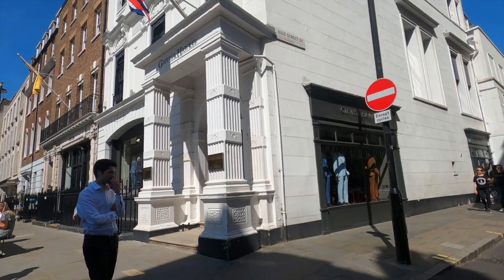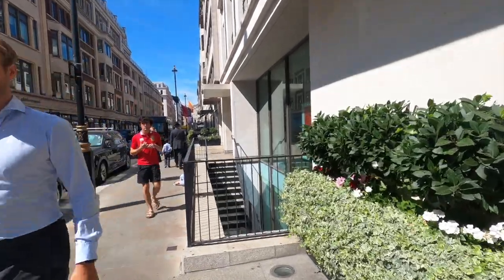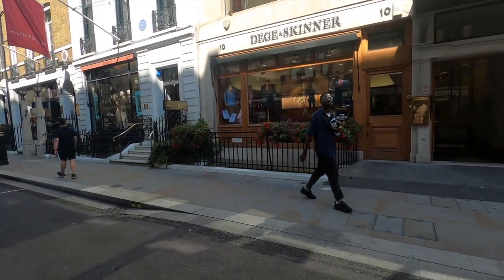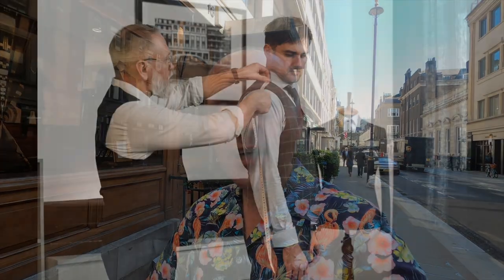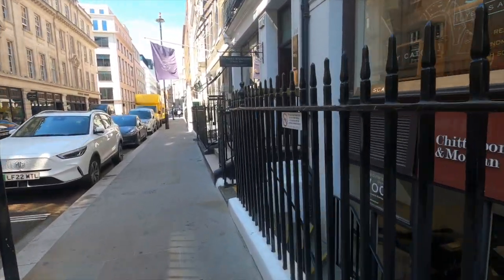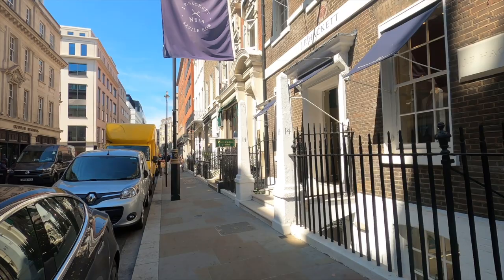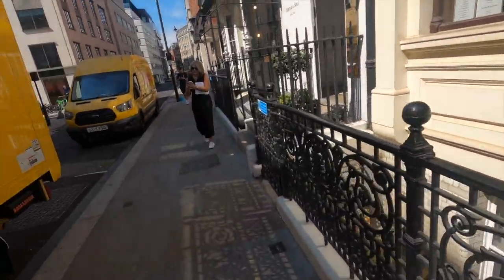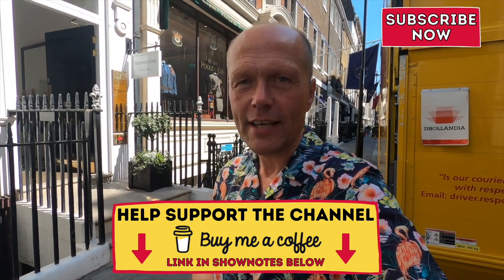SAVILE ROW | A WALKING TOUR OF THE CAPITAL OF MEN'S STYLE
In this video your host takes you on a walking tour of Savile Row in London - the home of sartorial style for well-dressed men.